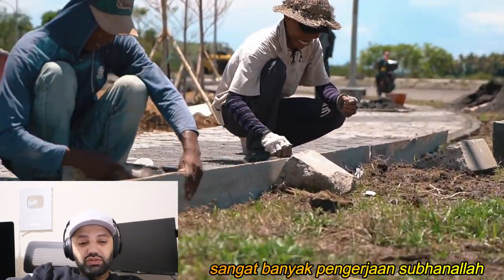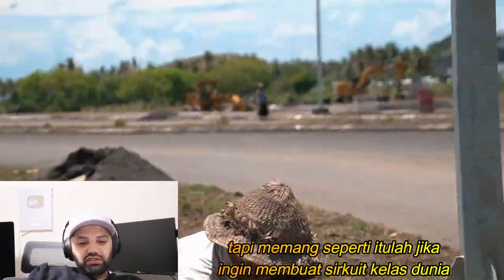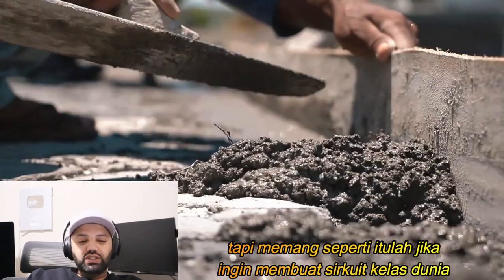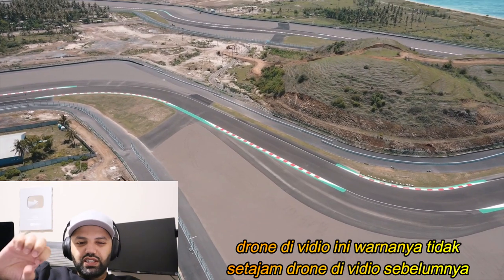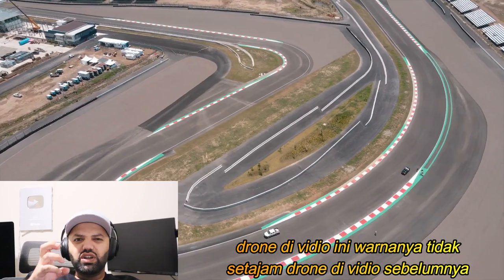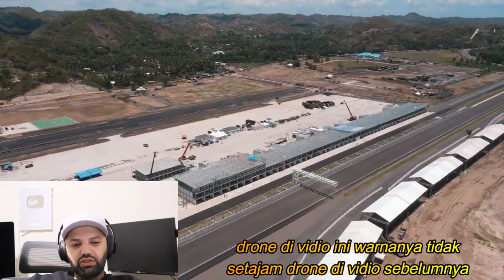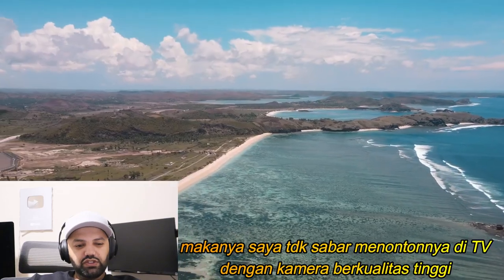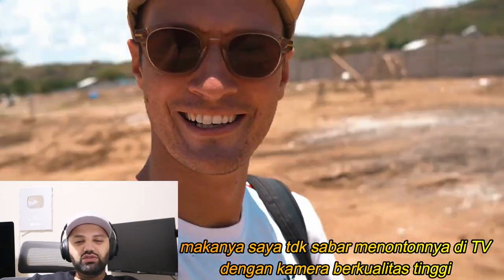SUDAH 110% JADI...🙌🏻🇮🇩 INILAH SIRKUIT MotoGP MANDALIKA | MR Halal Reaction